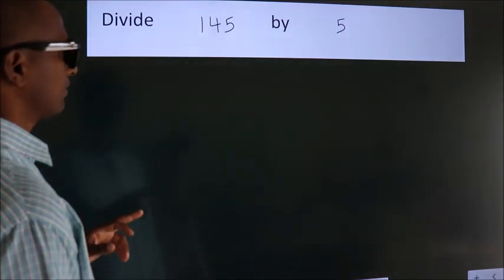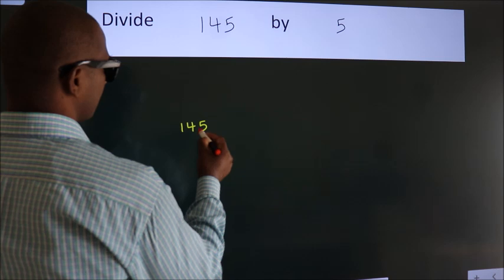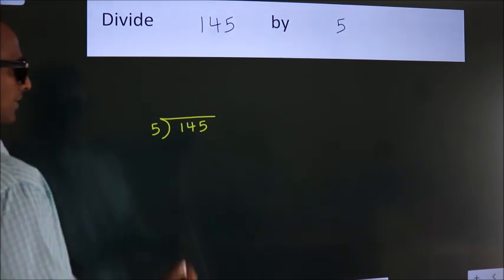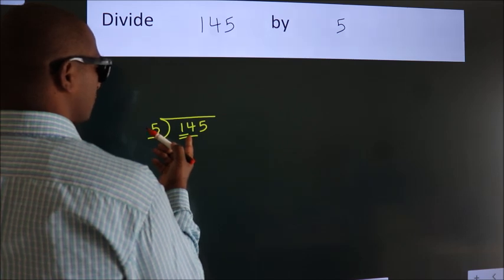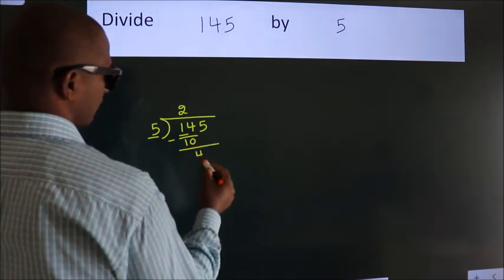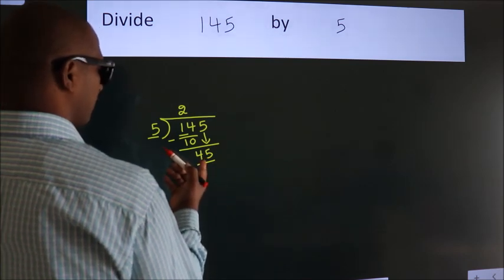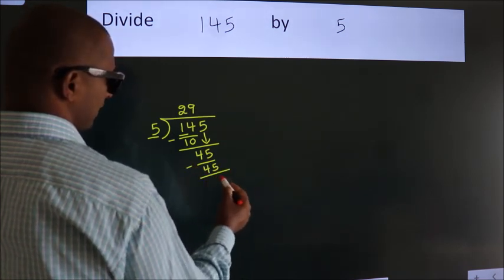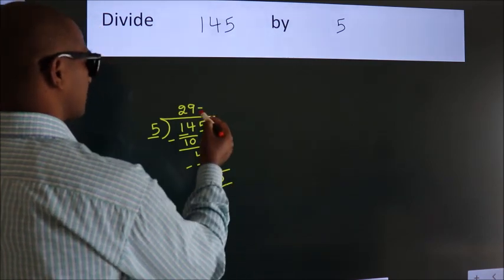Divide 145 by 5 Divide completely